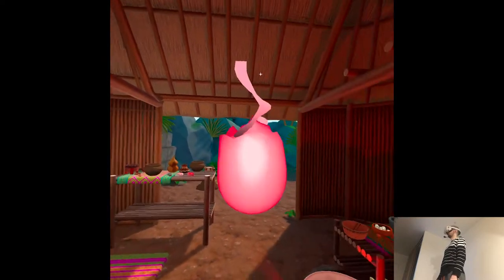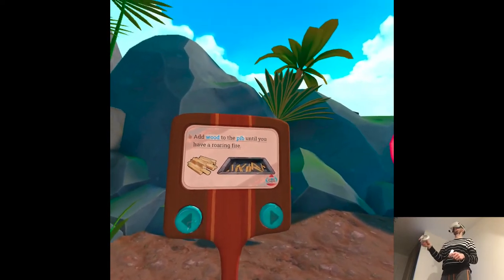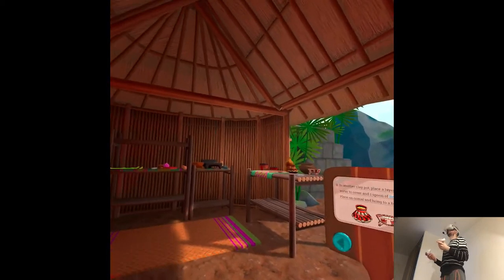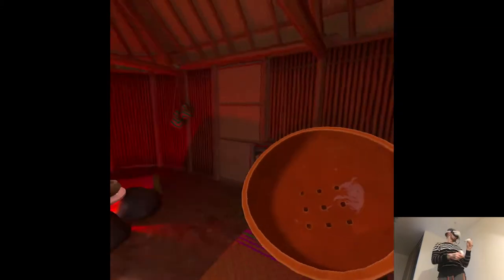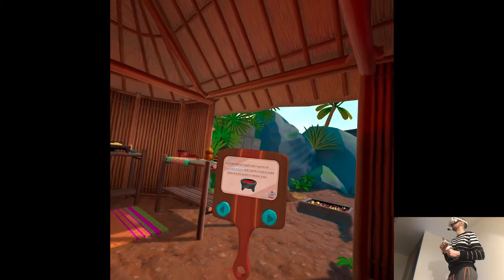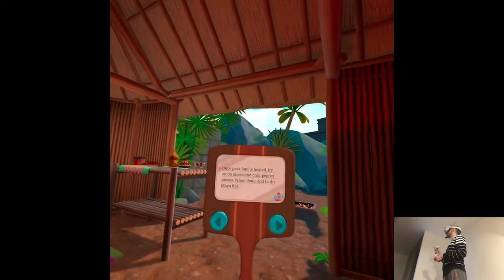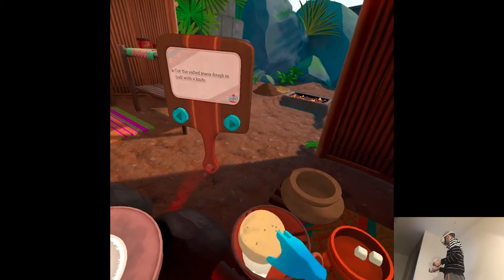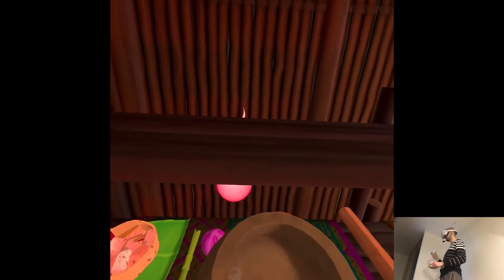MUKBIL POLLO (Ending) - Lost Recipes | Part 5 Playthrough | Oculus/Meta Quest 2 VR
Hi

We're finished with this playthrough, 'twas fun overall and I hope to see more cooking games done in the same style like this one in the future. I've made intros for tomorrow already and I decided to do two releases instead of three, meaning I'll be skipping Virtuoso simply because it's not necessarily a game nor something I have a saying in (I don't excel at art based apps) so, it's just better to leave it be. Like I mentioned Vox jumps right in the place of this playlist, already have few clips prepared, things are rolling!

Short PC specs:

i9-9900KS
RTX 2080ti
32GB RAM 3200MHz
2TB SAMSUNG 970 EVO PLUS M.2